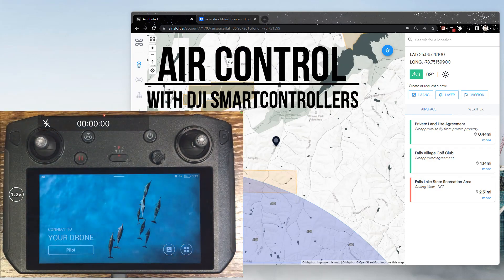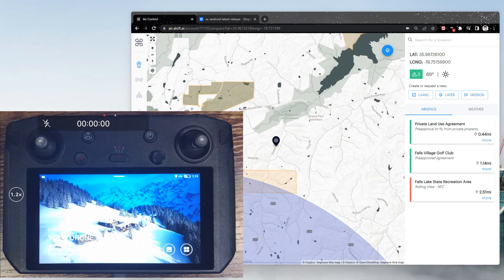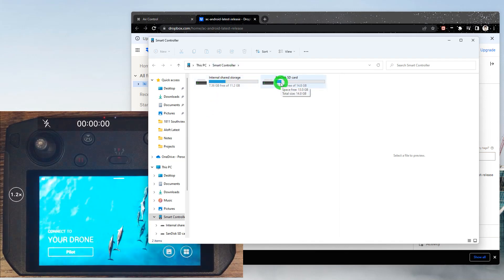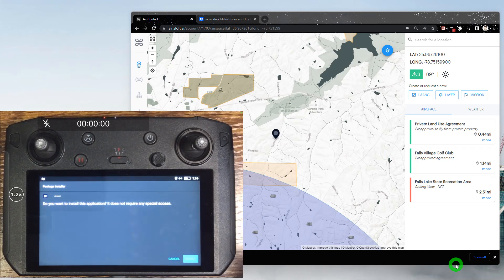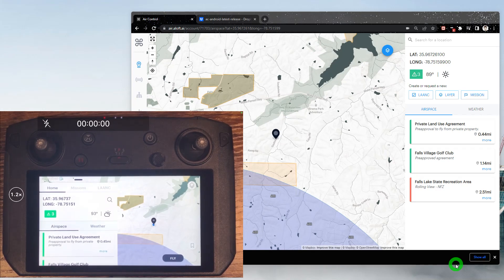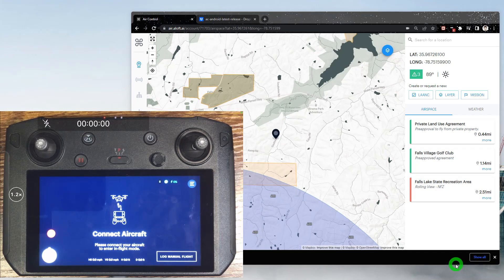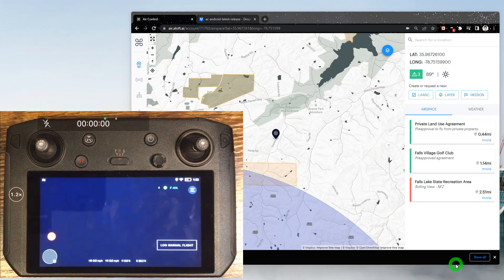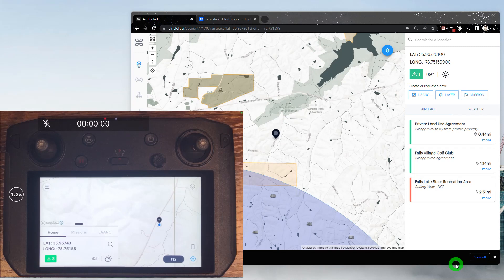Using Aloft Air Control with DJI SmartControllers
Watch this tutorial video to learn how to download and use Aloft Air Control on DJI SmartControllers.